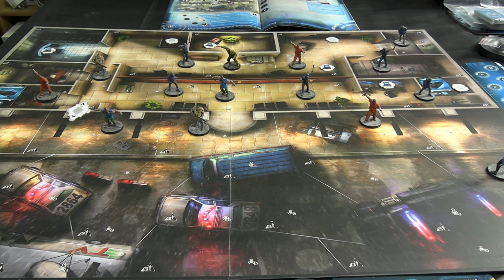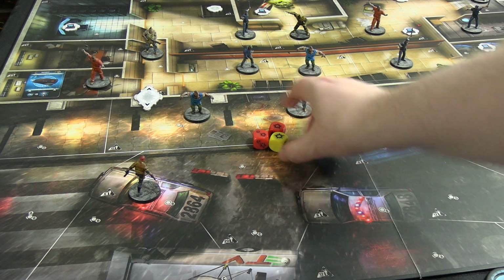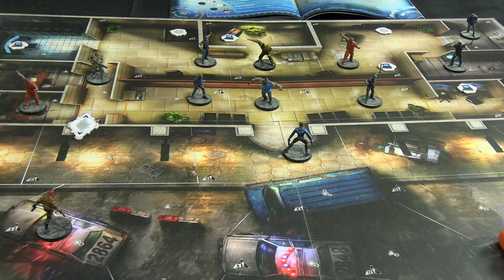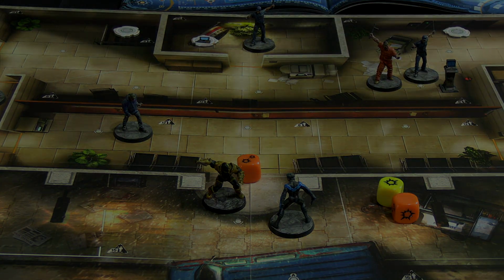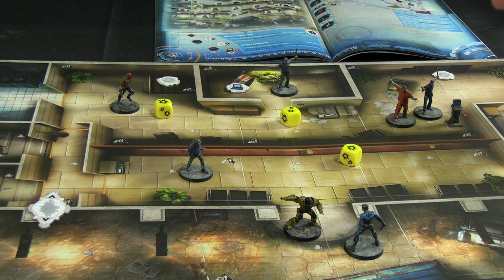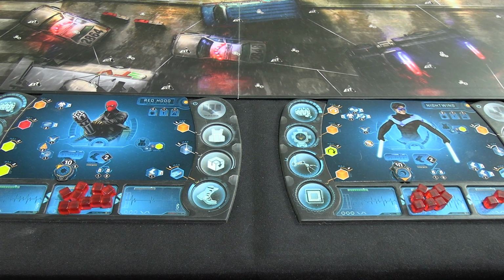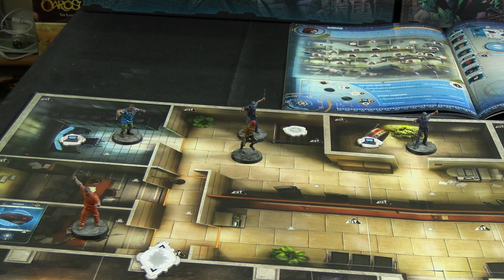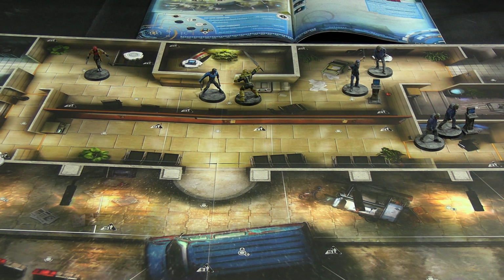Batman Gotham City Chronicles - Mission: "A Golden Opportunity"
Gotham City Chronicles is a Batman themed miniatures game by Monolith Games.